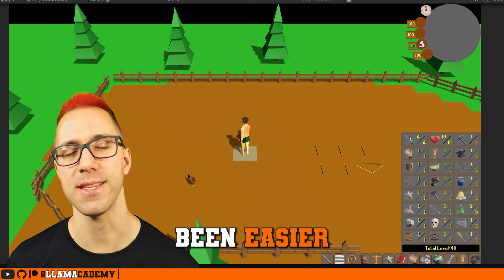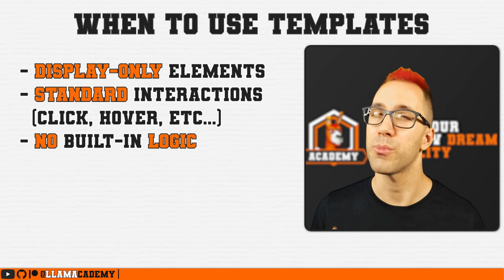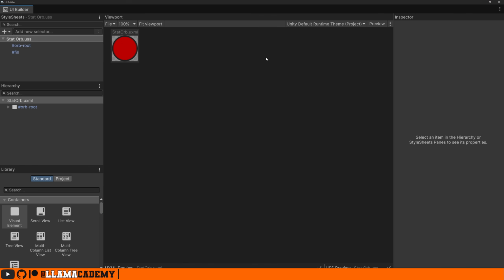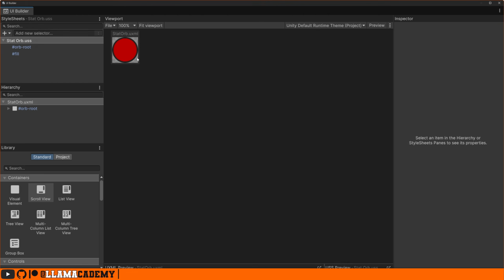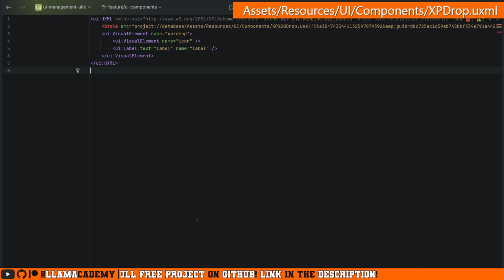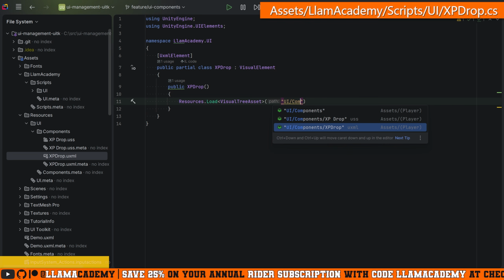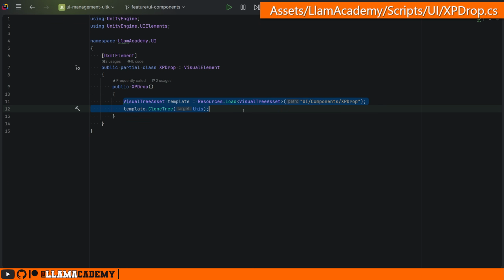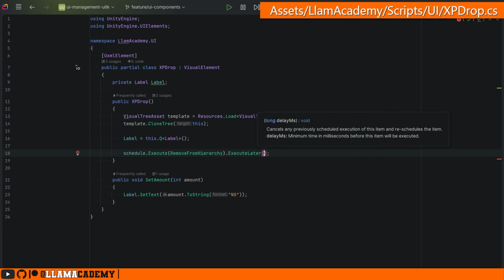When (and how) to use Templates and Custom Controls in UI Toolkit | Unity Tutorial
Getting started with UI Toolkit?

Templates and Custom Controls are both powerful features in UI Toolkit. In this video you'll learn how to make both, and when you should use each.

Chapters:
00:00 Topic Introduction
01:10 Why Bother with Custom Controls / Templates
02:47 When to use Templates
04:04 When to use Custom Controls
05:15 Quick Project Overview
05:58 Making and Using Templates
11:46 Making and Using Custom Controls
21:12 Closing Thoughts & How to Support LlamAcademy